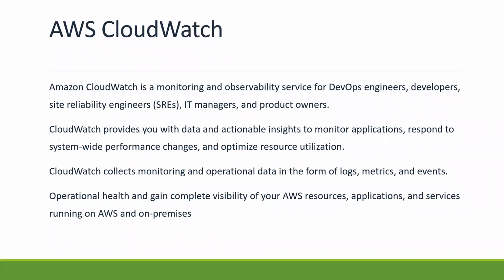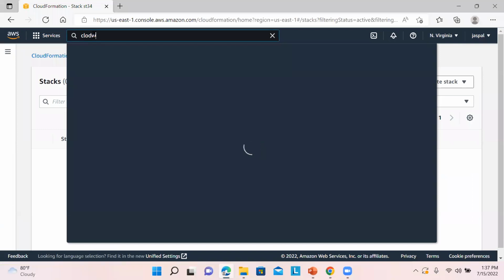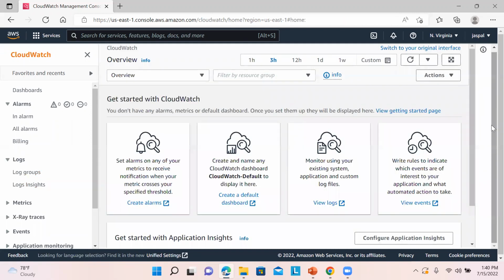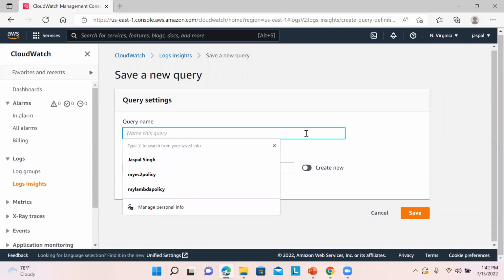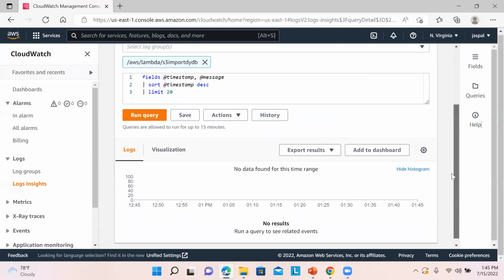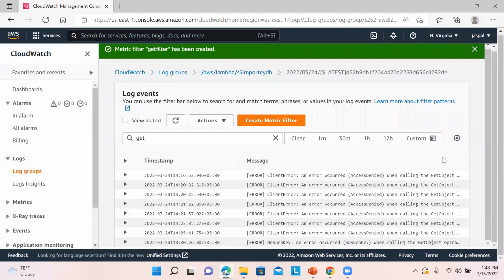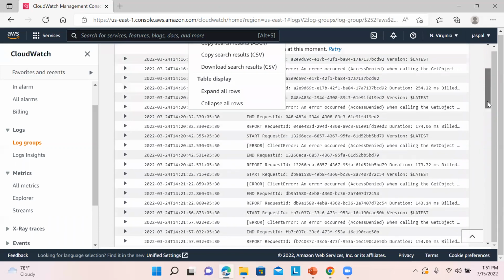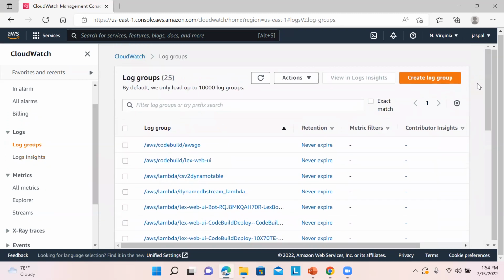Amazon Web Services Monitoring Cloudwatch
Amazon CloudWatch is a monitoring and observability service for DevOps engineers, developers, site reliability engineers (SREs), IT managers, and product owners.
CloudWatch provides you with data and actionable insights to monitor applications, respond to system-wide performance changes, and optimize resource utilization.
CloudWatch collects monitoring and operational data in the form of logs, metrics, and events.
Operational health and gain complete visibility of your AWS resources, applications, and services running on AWS and on-premises

BENEFITS

Use a single platform for observability
Collect metrics on AWS and on premises
Improve operational performance and resource optimization
Get operational visibility and insight
Derive actionable insights from logs